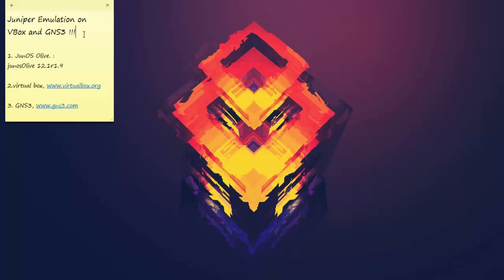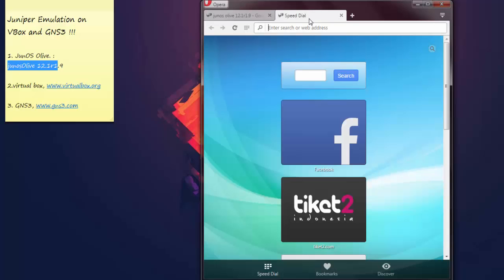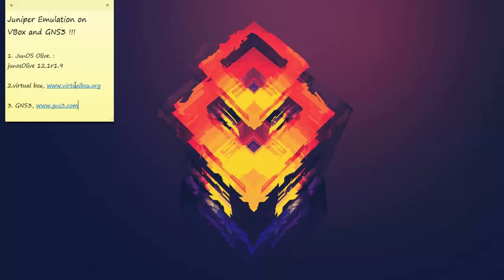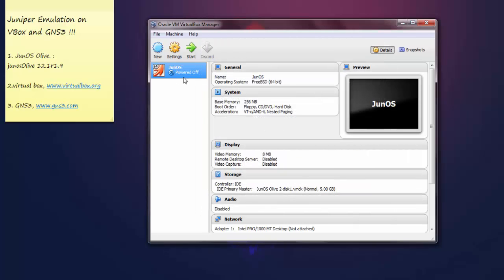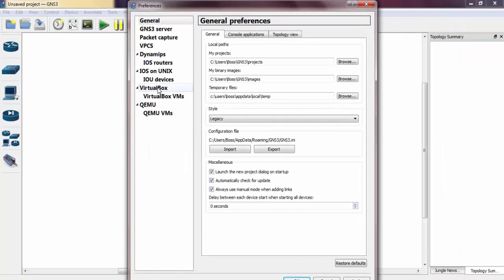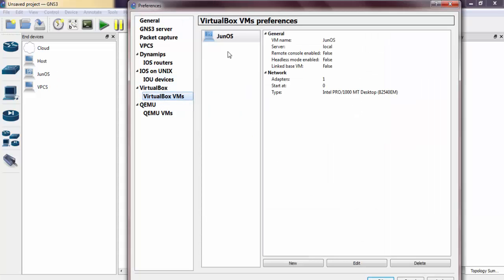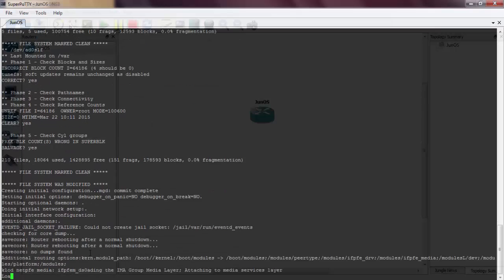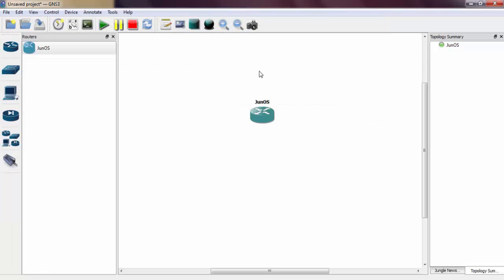Juniper, JunOS Emulation with VBox & GNS3